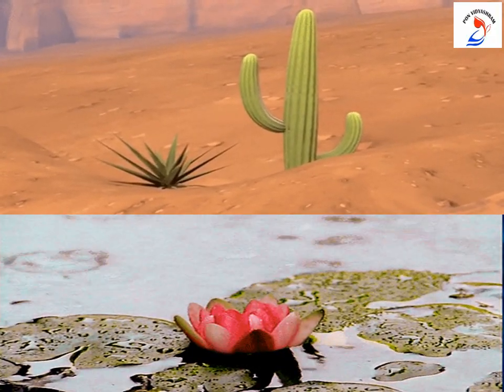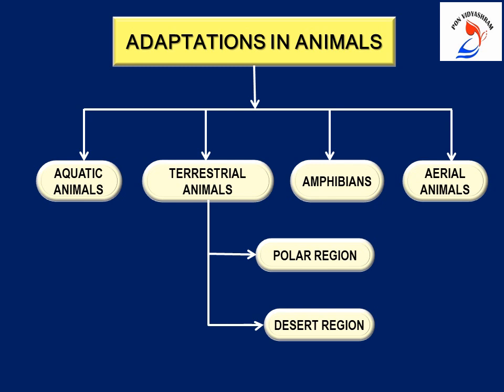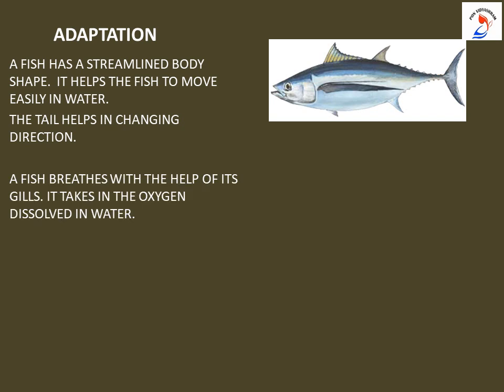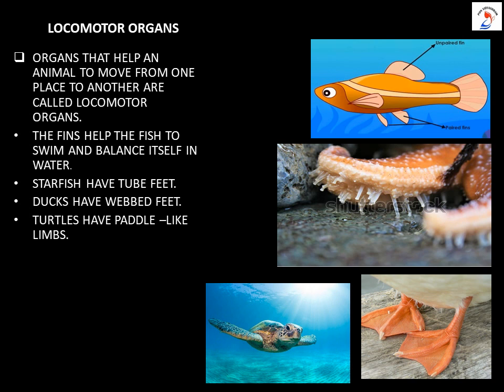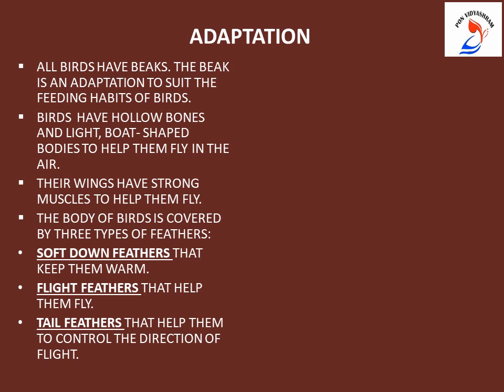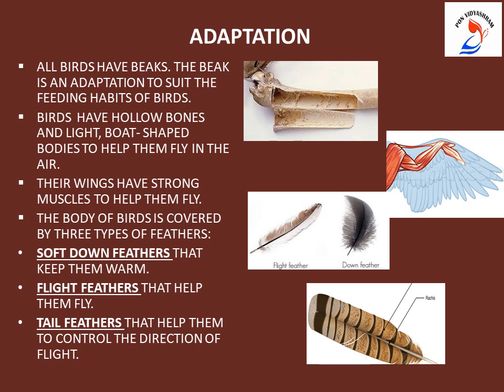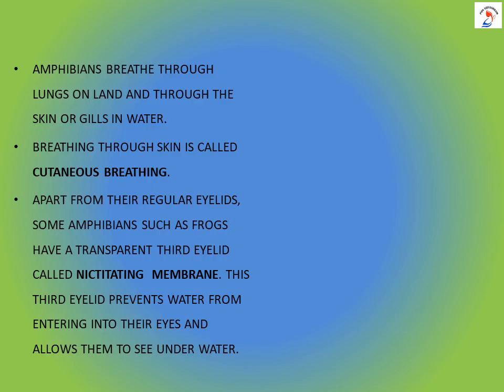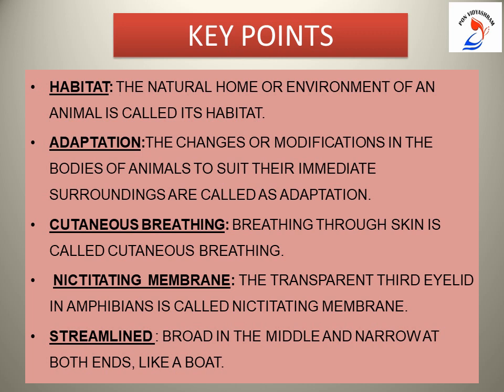CLASS FIVE EVS LESSON 5 ADAPTATIONS IN ANIMALS PART 1